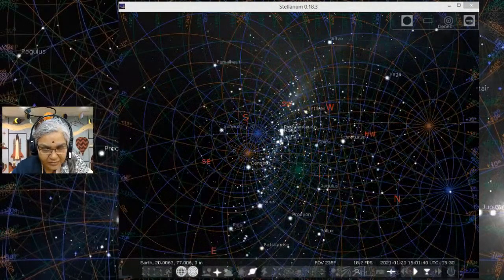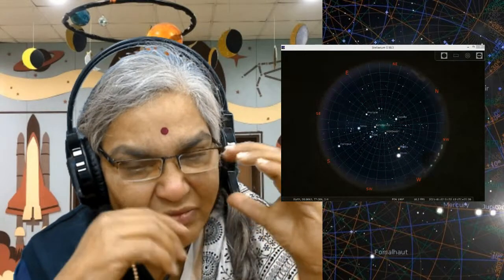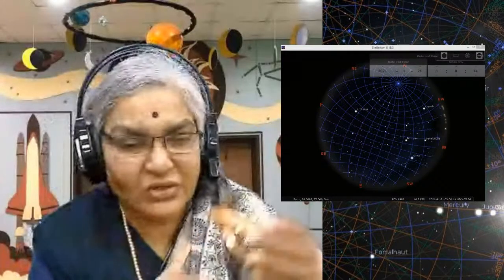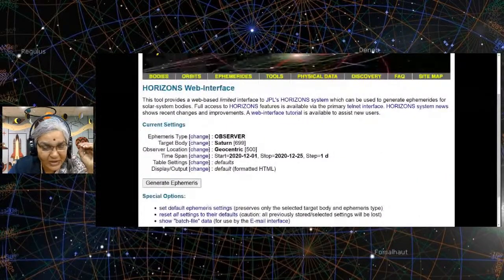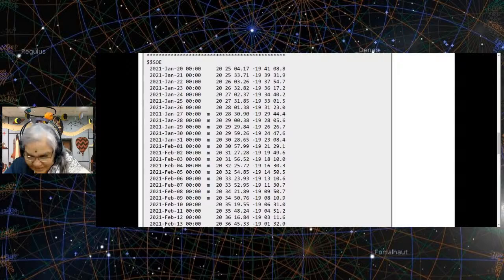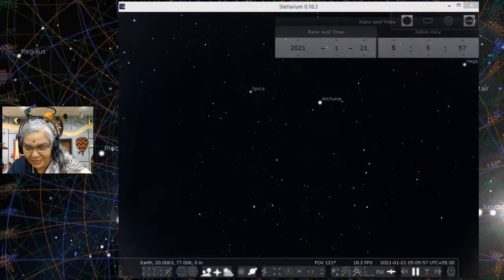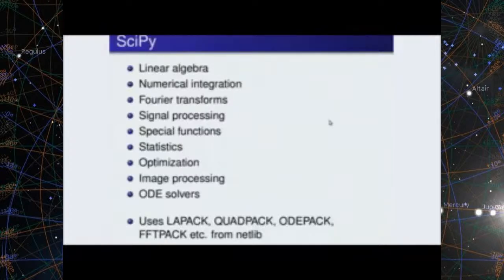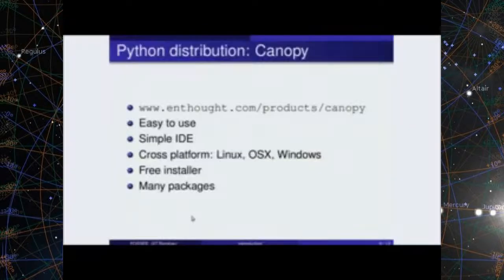Code Camp : Simple problems in Positional Astronomy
Day1 of the code camp will be discussing aspects of Positional Astronomy